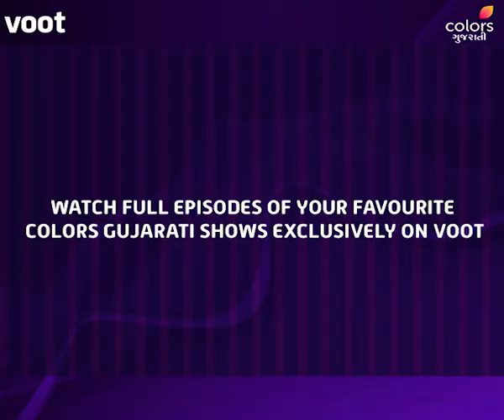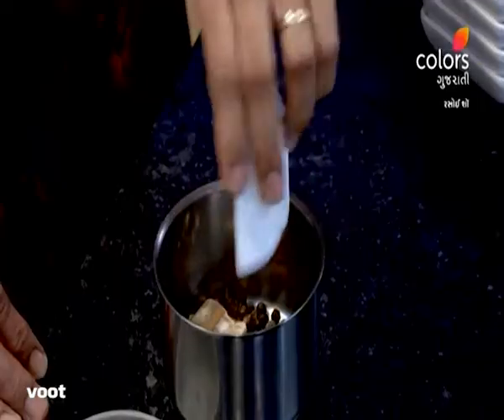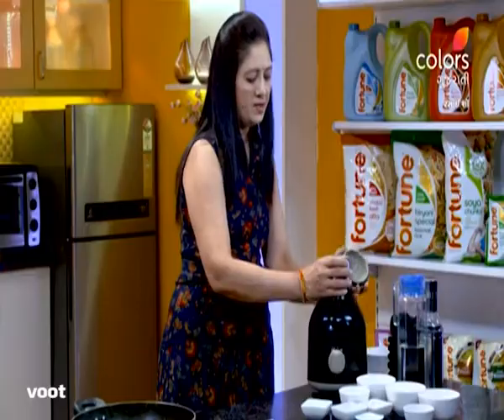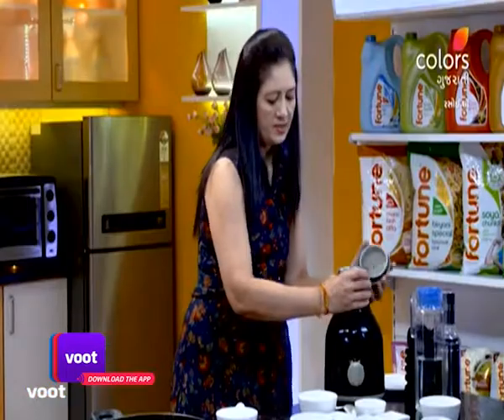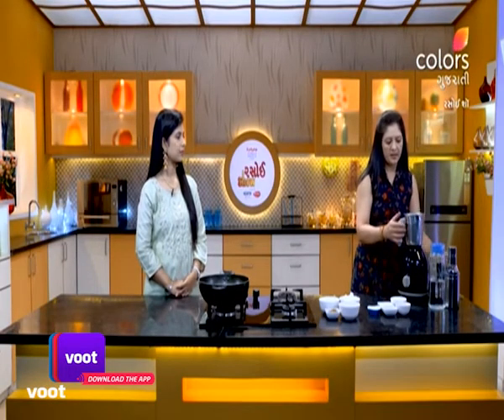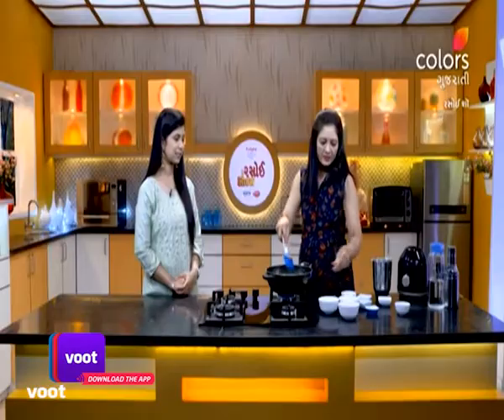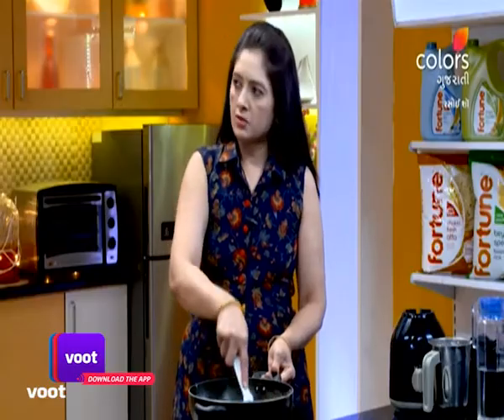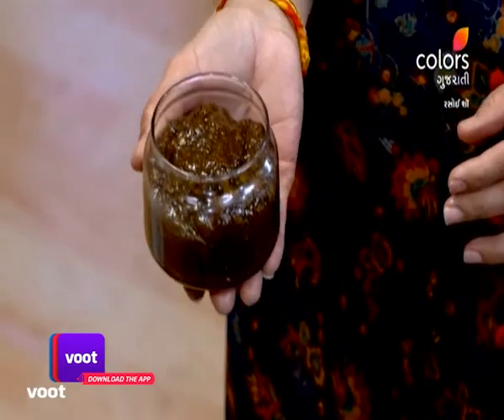Rasoi Show | રસોઈ શૉ | Ep. 5714 | Chyavanprash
Prepare authentic and delicious street food recipes that you love, at home, and become the expert!